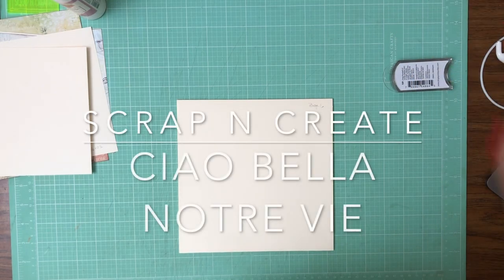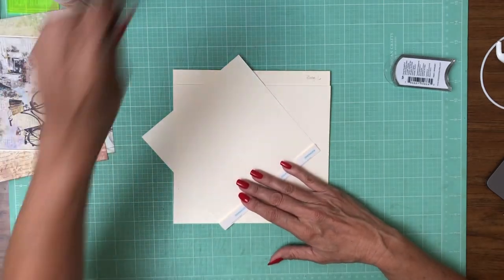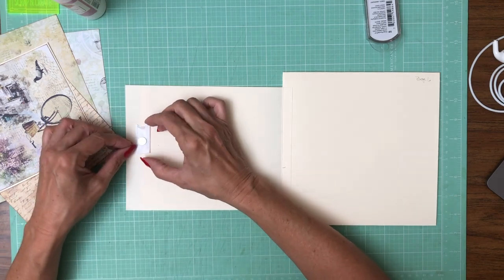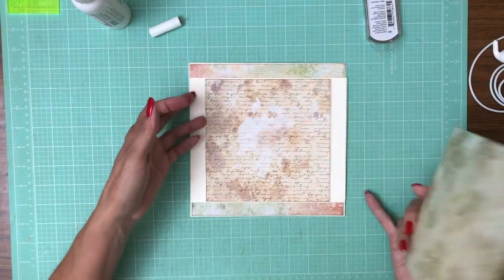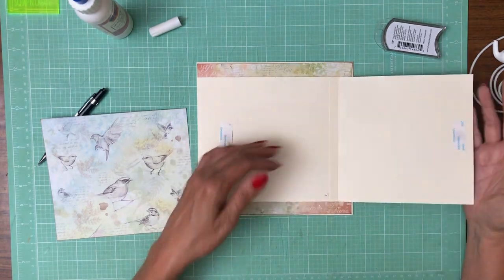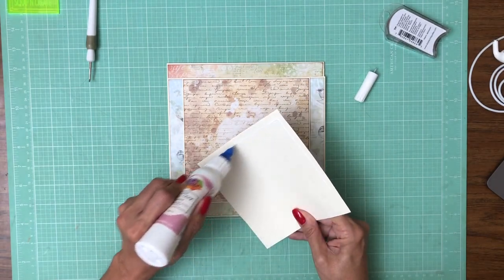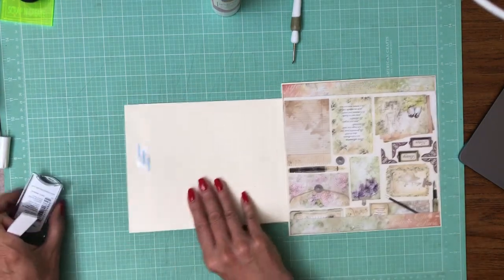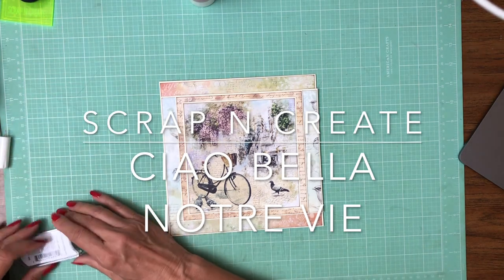Ciao Bella Notre Vie Page 6